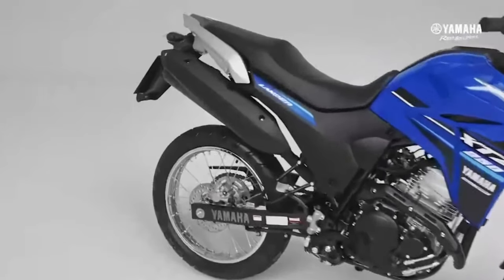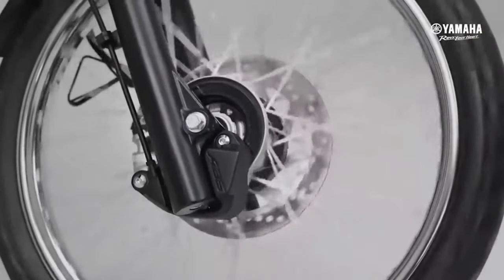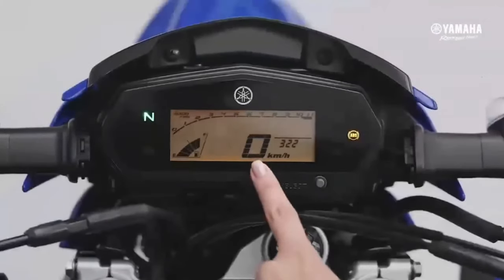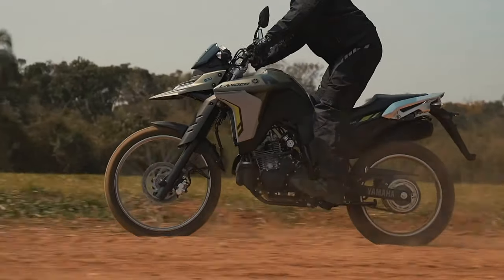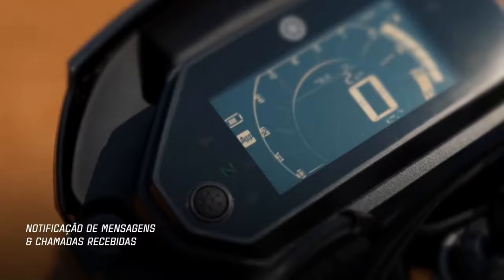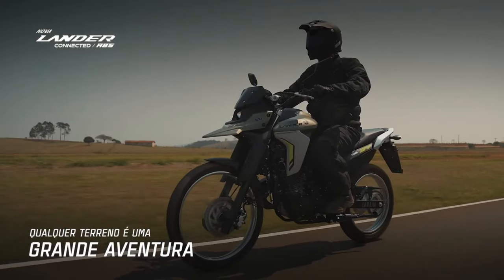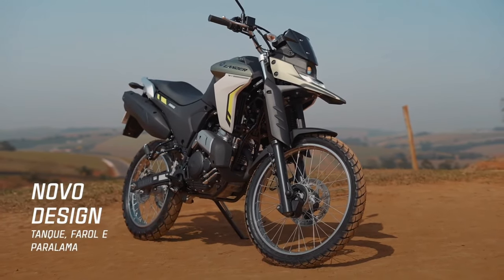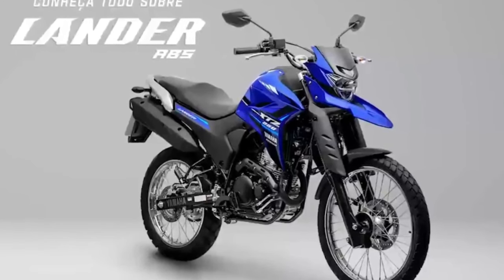2025 Yamaha Lander Launching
2025 Yamaha Lander Launching. The Yamaha Lander 2025 is one of those motorbikes designed for those who love comfort and agility. Both in the city and on the road, the Yamaha Lander 2025 is perfect. Check out in this article all the details about this new product from Yamaha. @motoadv6305